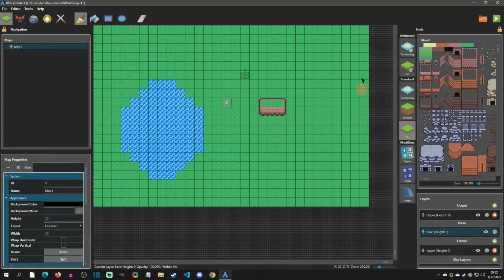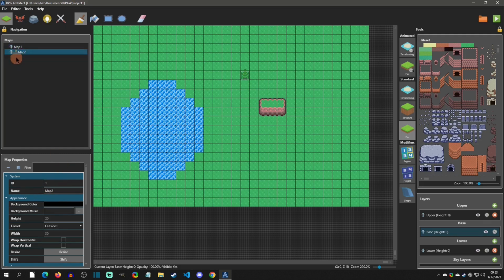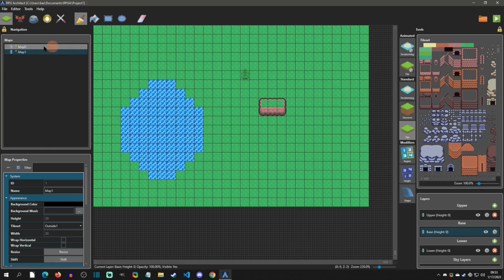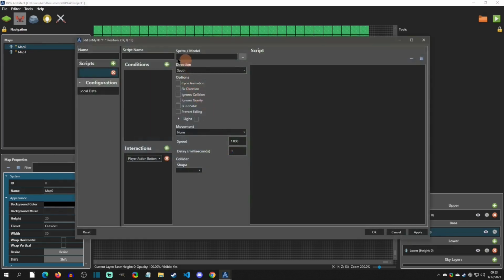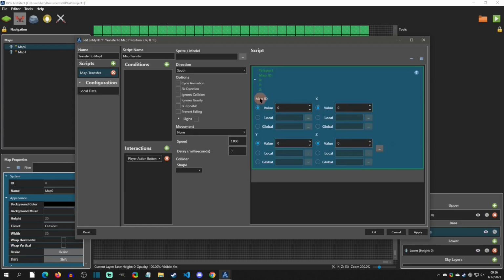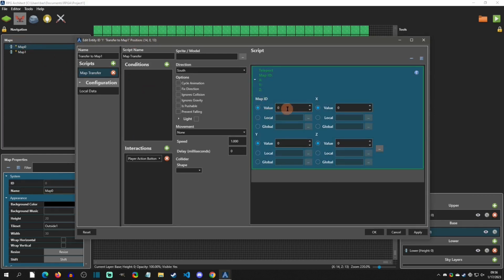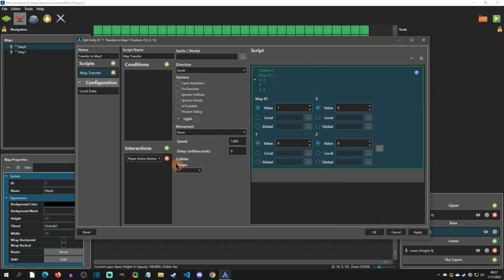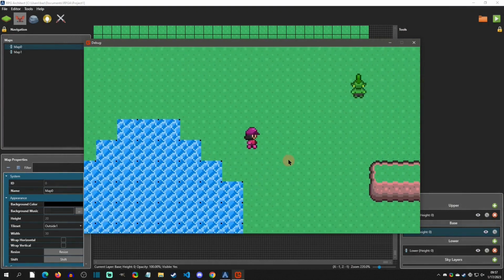Map Transfers - RPG Architect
RPGA tutorial on how to transfer from one map to another.

Special Thanks (Patron Reward):
Benjamin Humphrey, Locke, Mr Mad Mothy, Cybernetic Possum, marcel kuhnert, myOmochi, and BlackWhite!